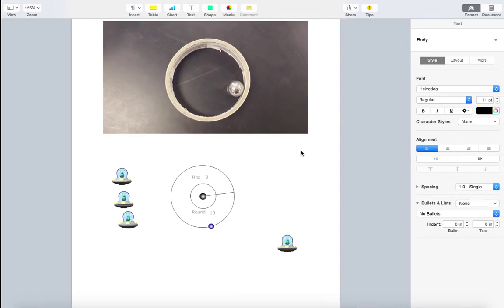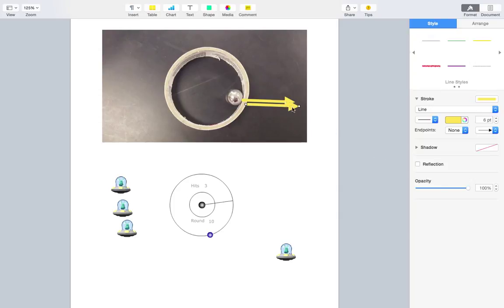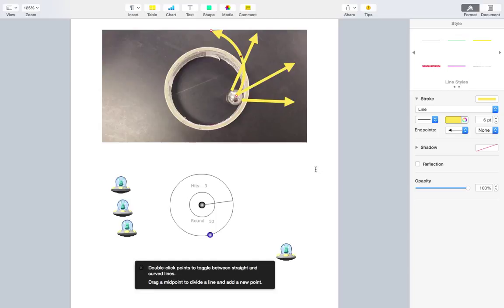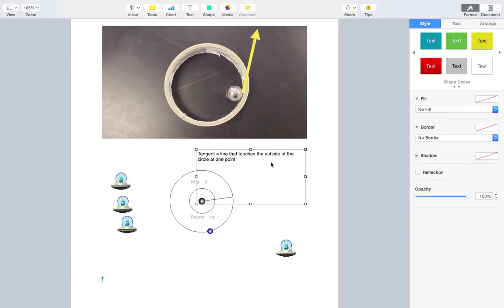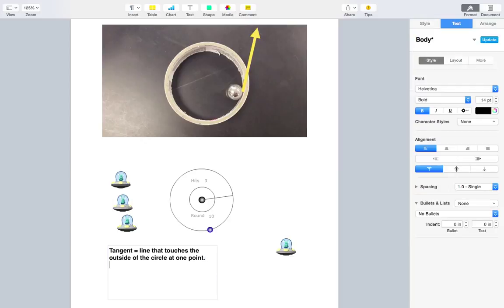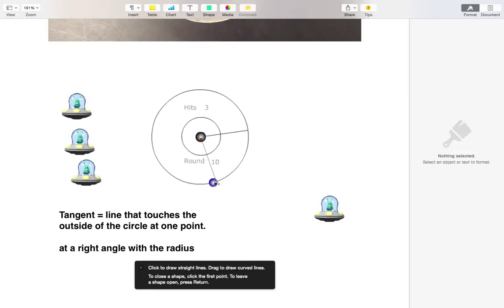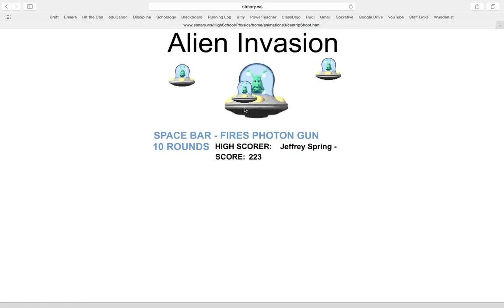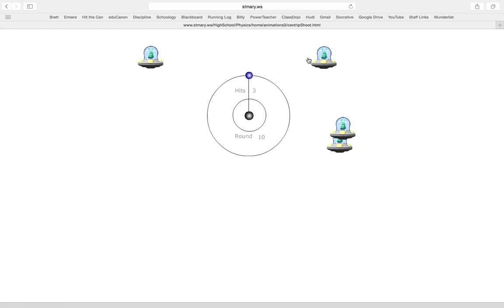How to hit the alien